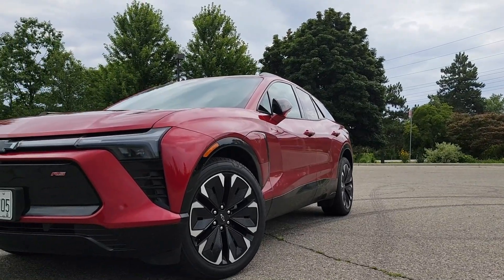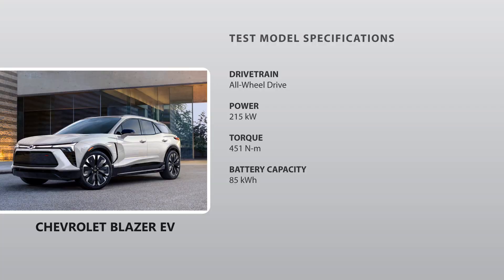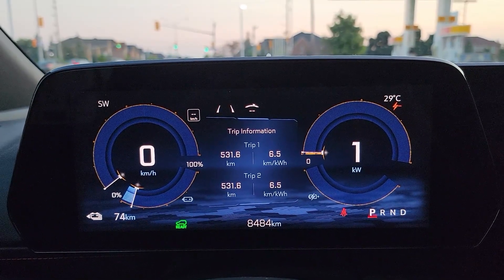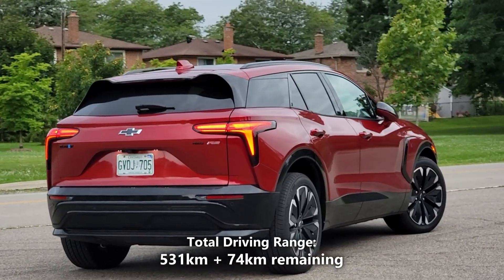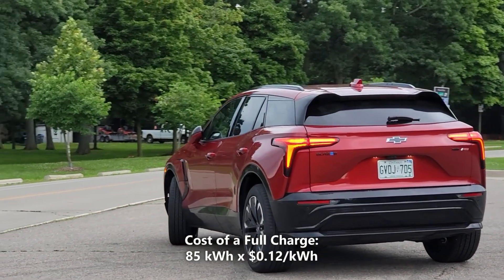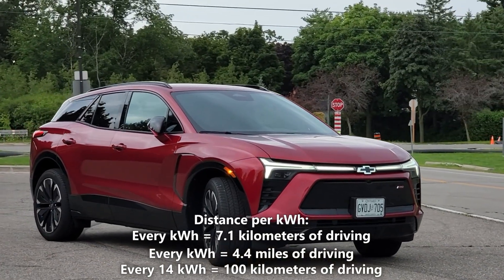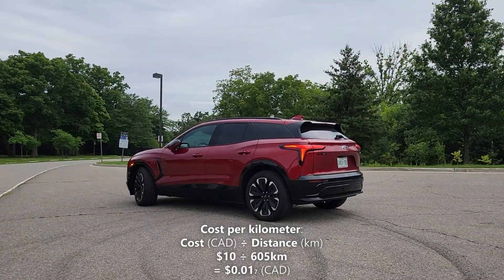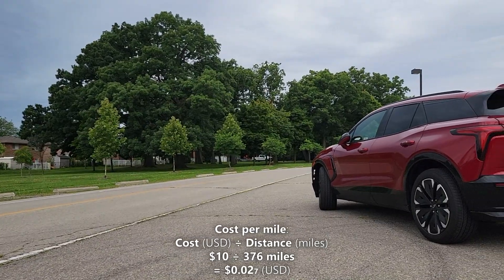2026 Chevrolet Blazer Battery Efficiency Review + Charging Costs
We test the battery efficiency of the Chevrolet Blazer. Over all, the Blazer achieved above-average battery efficiency in our test among other similar-sized electric SUVs. The video provides our detailed battery efficiency calculations and charging costs.